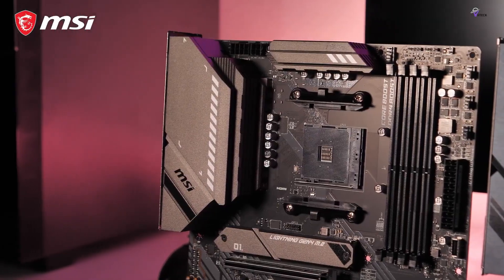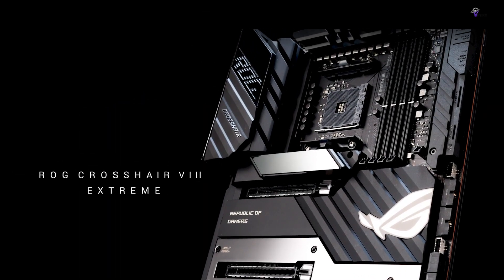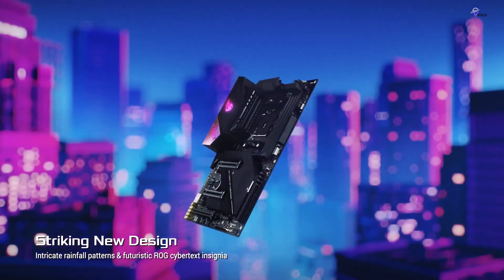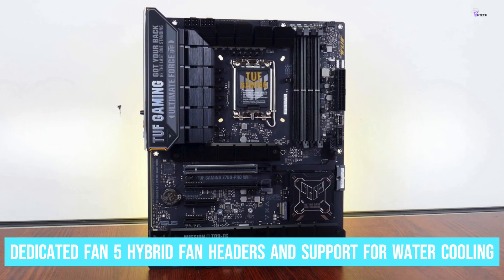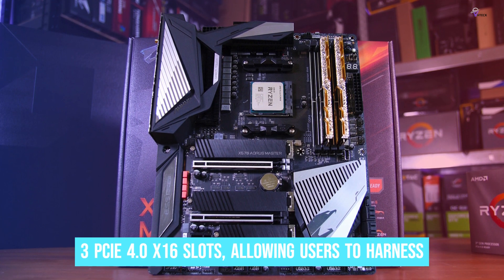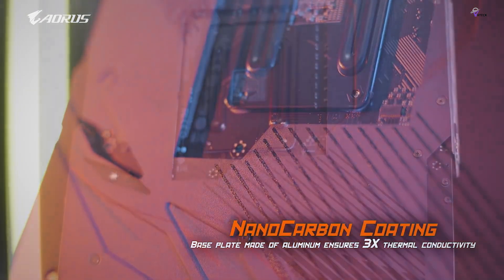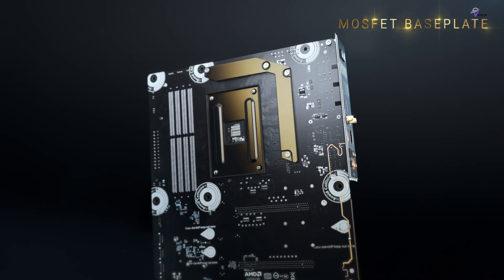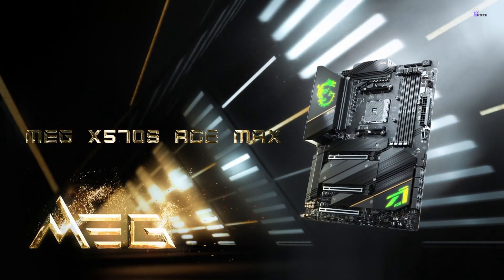Best Motherboards For Ryzen 9 5900X In 2025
➜Links to the Best Motherboards For Ryzen 9 5900X 2025 we listed in this video:

✅4. Asus TUF Gaming X570-Plus (Wi-Fi)
✅3. ASUS ROG Strix X570 Crosshair VIII Formula
✅2. GIGABYTE X570 AORUS Master
✅1. MSI MEG X570S Unify-X MAX

Selecting the best motherboard for the Ryzen 9 5900X is a task that requires careful consideration. This article explores the best motherboards tailored to complement the powerful capabilities of AMD’s Ryzen 9 5900X processor.

Recognizing the pivotal role a motherboard plays in optimizing system performance, we delve deep to identify offerings that stand out in terms of features, compatibility, and value. If you want to find out if the chip is still worth it in 2024 then we recommend reading our dedicated Ryzen 9 5900X review which goes into further detail.